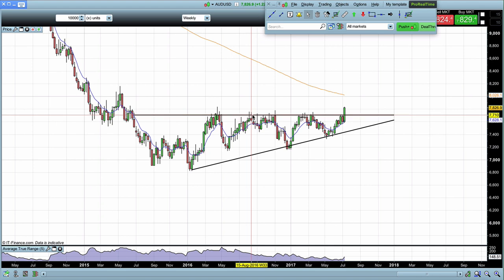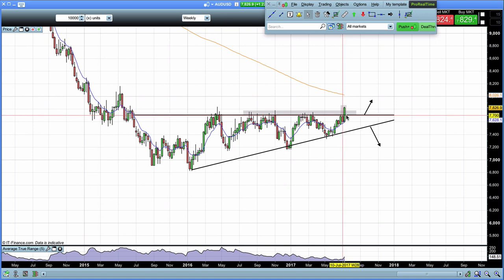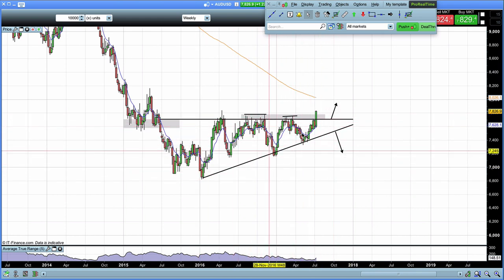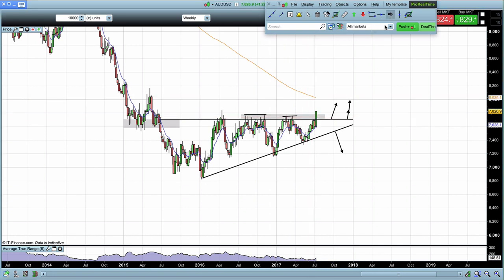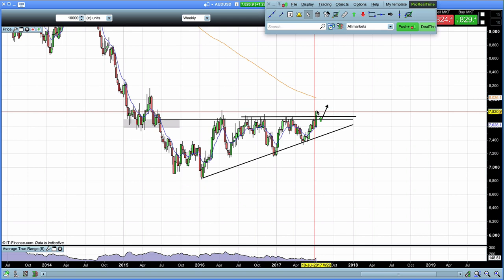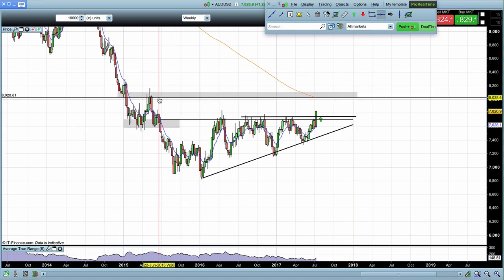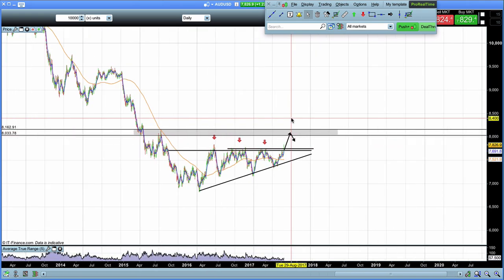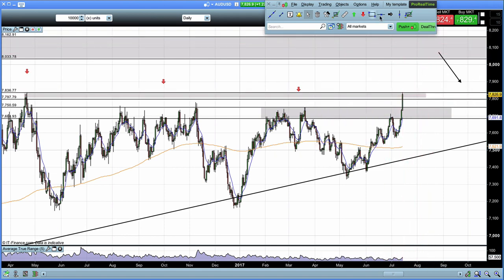Forex Day Trading Market Review For Week Ahead AUD USD Sun 16th July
The ascending triangle we have been looking at for the past few weeks broke to the upside on AUDUSD last week. Coming into this week we are watching to see if price holds above what is now a key support level. If it does, then we can expect another strong move up on this market, with targets identified in the video.